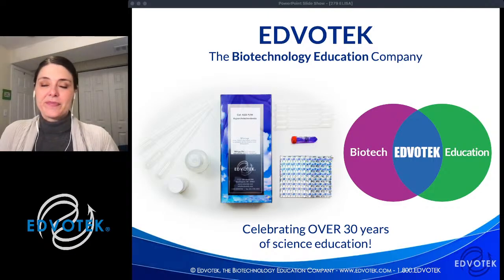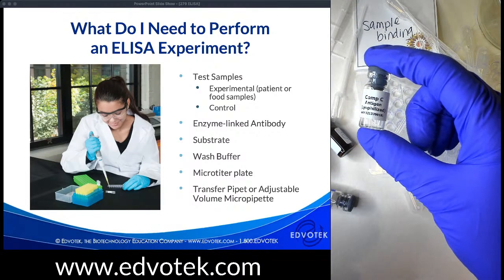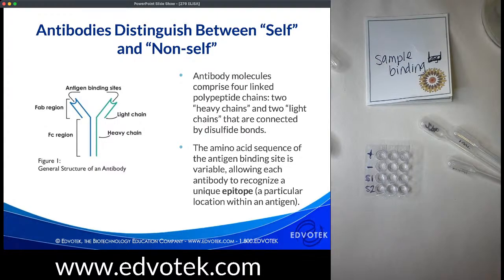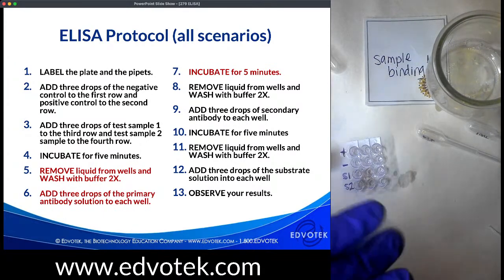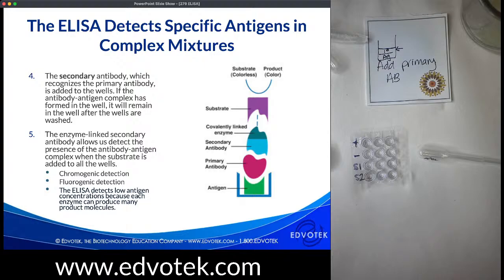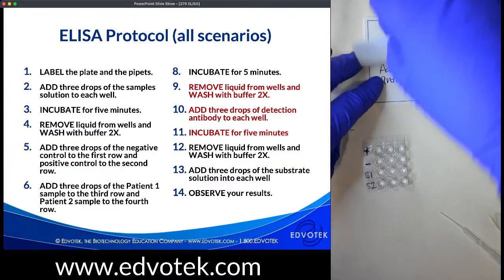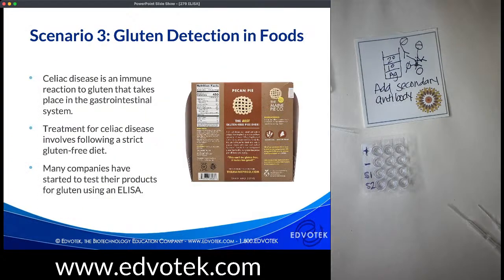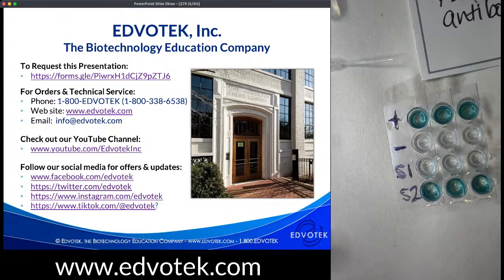Investigating Human Health Using the ELISA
This is a replay of our biotechnology training workshop which was held at  2:00PM ET on Thurs, Feb 24.

The Enzyme-Linked Immunosorbent Assay, or ELISA, is a highly sensitive test that uses antibodies to detect the presence of specific molecules within a complex sample.  Since we can generate antibodies to lots of different molecules, the ELISA has been adapted for many uses.  In this workshop, we will perform a simple ELISA that comes with several scenarios, including pregnancy testing, early detection of heart attacks, and identification of gluten in food products.  This allows you to tailor the experiment to fit seamlessly within your curriculum!

The Enzyme-Linked Immunosorbent Assay, or ELISA, is a highly sensitive test that uses antibodies to detects the presence of specific molecules within a complex sample.  The test we are running today is a real ELISA, in that it uses real antibodies to detect specific molecules in samples.  But, we’re not using any samples that are infectious.  Instead, we are using non-hazardous reagents that allow students to perform an authentic ELISA and applying different scenarios to the interpretation of the results.  The lessons provided in this kit focus on common tests used in medicine and food production.  This allows you to choose a scenario that fits best into your curriculum.

Since we can generate antibodies to lots of different molecules, the ELISA is highly versatile laboratory test that has been adapted for many uses.  For example, you may have an allergy, so you need to be careful about what you eat.  Foods that may contain common allergens can be tested by ELISA to indicate that they are safe to eat.  For this workshop, we’ll be discussing the ELISA as it is used in medical testing.  The ELISA is commonly used for medical diagnostics, as it is can be used to identify antigens in blood, saliva, urine and other biological samples.  If you’ve ever taken a pregnancy test, you’ve already performed an ELISA at home.

The ELISA can be qualitative or quantitative.  The qualitative ELISA gives us a Yes or No answer:  A strong signal is positive, no signal is negative.  One example of a qualitative ELISA that you may be familiar with is a pregnancy test, which we will discuss more later.  This at-home ELISA tests urine for a hormone that is an indicator of pregnancy.  You can’t be just a little bit pregnant! When taken at the right time, a pregnancy test will give you a yes or no answer.

In the Qualitative ELISA, we compare results from unknown to results from samples of known concentration.  (Advance slide)  So back to that example of food allergens or gluten. The ELISA is often used to test for the presence of known allergens in food that may be introduced through manufacturing. Here’s a label from some certified gluten-free oats.  You can see from the label that they certify to 3ppm, or parts per million.

There are many protocols for the ELISA, but they all rely on using antibodies to detect the presence of antigens in experimental samples, and they follow the same basic principles.  First, we add our sample, where it sticks to the plastic walls of our microtiter plate through hydrophobic and electrostatic interactions.

After washing away any excess sample, the wells are “blocked” with a protein-containing buffer to prevent non-specific interactions.  This is important, because proteins are also antibodies that can stick to the wells. We then add the primary antibody to each well.  If the antigen is present, the antibody binds through electrostatic interactions.  Excess antibody is washed out of the wells.  In this ELISA, our antibodies come from the patient samples

The secondary antibody, which recognizes the primary antibody, is added to the wells. If the antibody-antigen complex has formed in the well, it will remain in the well after the wells are washed.

The secondary antibody is covalently linked to an enzyme that allows for the detection of the antibody-antigen complex. A clear, colorless substrate solution is added to each well. In wells where the secondary antibody is present, the enzyme turns the clear substrate solution to blue. Since most enzymes have a high catalytic activity, meaning that they can quickly turn over the substrate, this assay allows us to quickly detect even the smallest amount of antibody.